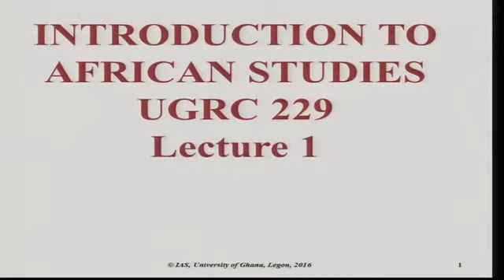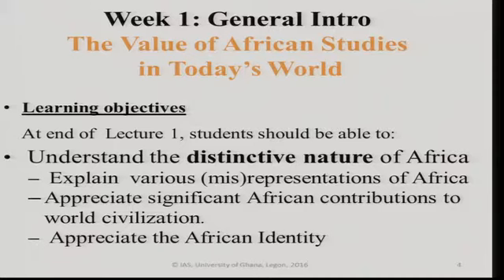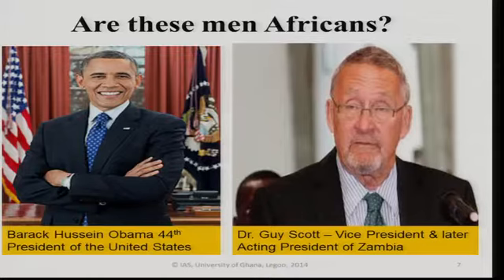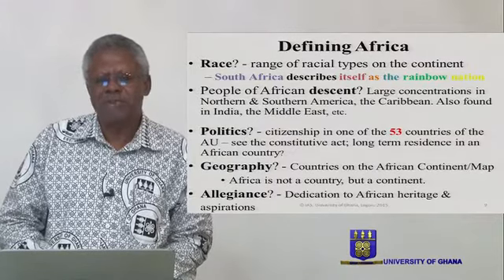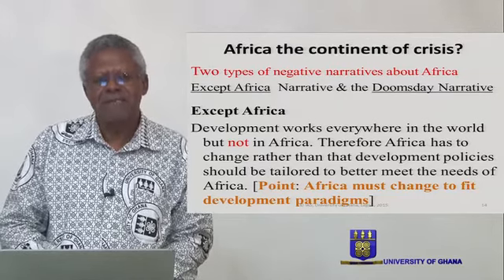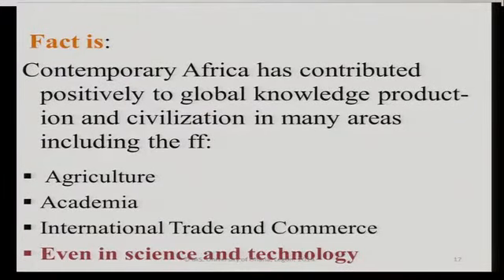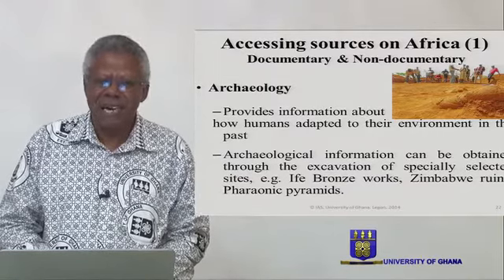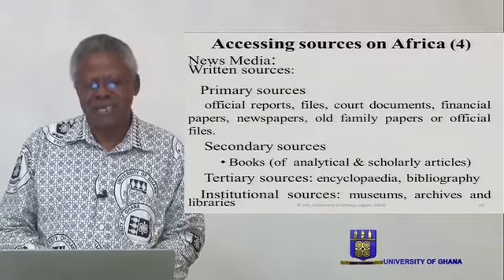UGRC 229: SESSION#1 - INTRODUCTION TO AFRICAN STUDIES: THE VALUE OF AFRICAN STUDIES IN TODAY’S WORLD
This session will address the following issues, among others:
- Defining  Africa and Africanness:
- Misrepresentation of Africa: Except Africa narrative & the Doomsday narrative
- The debate on some African Cultural practices and their relevance
- Africa’s positive contribution to global knowledge production and civilization in many areas including Agriculture, Academia, International Trade and Commerce, the science and technology.